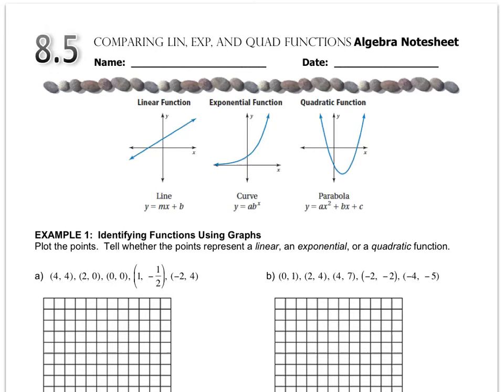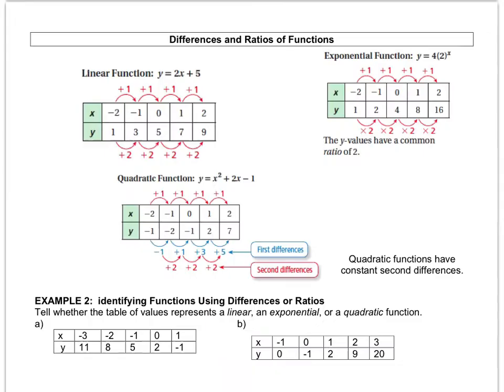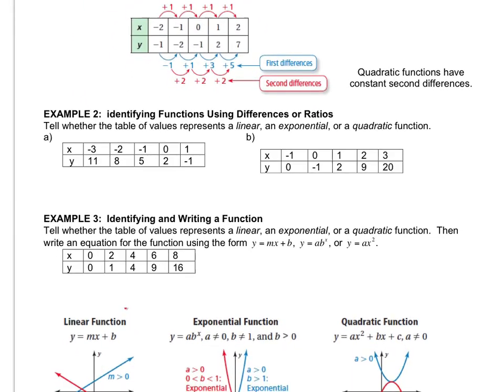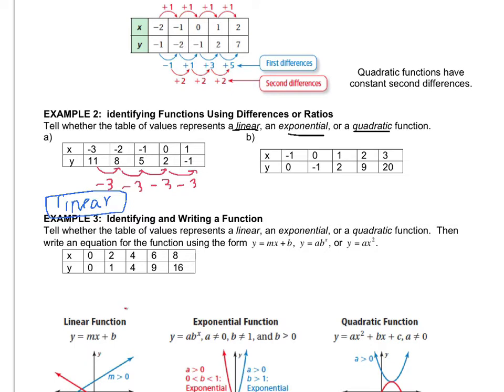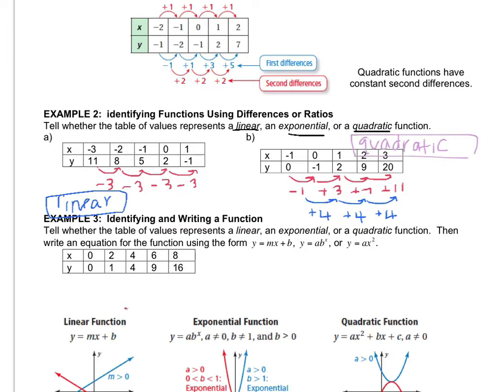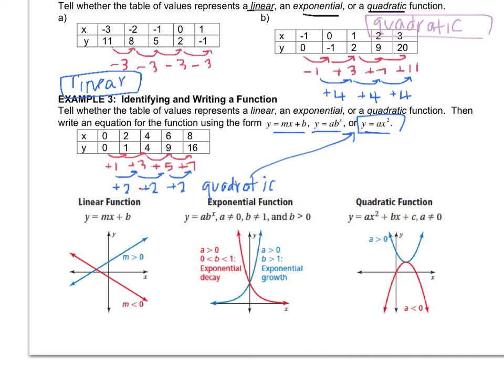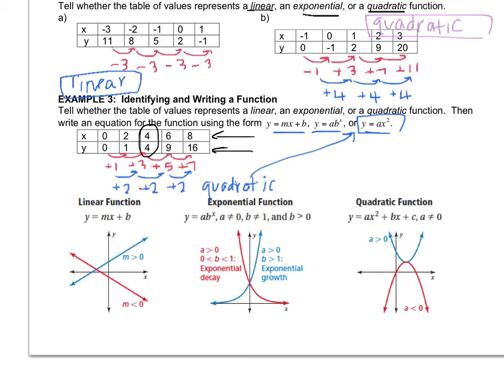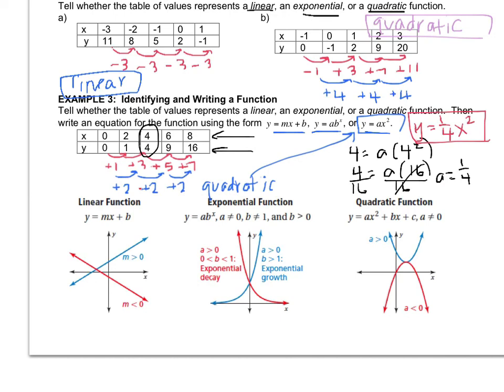Algebra - 8.5 Comparing Linear, Exponential, and Quadratic Functions